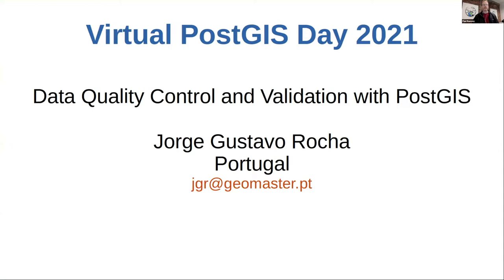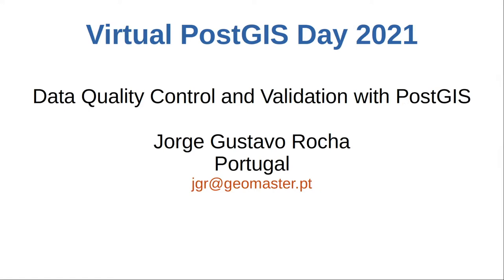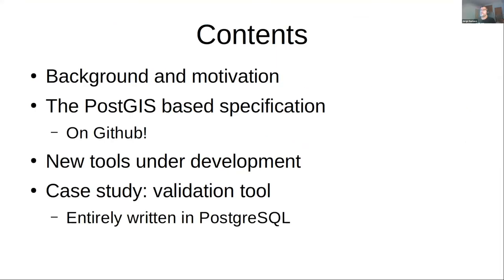Data Quality Control and Validation with PostGIS at the Portuguese National Mapping Agency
Jorge Rocha from Geomaster presents at PostGIS Day 2021. Jorge gives a nice overview of a data validation project with PostGIS data.